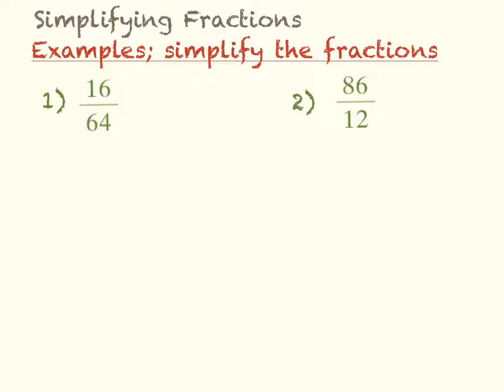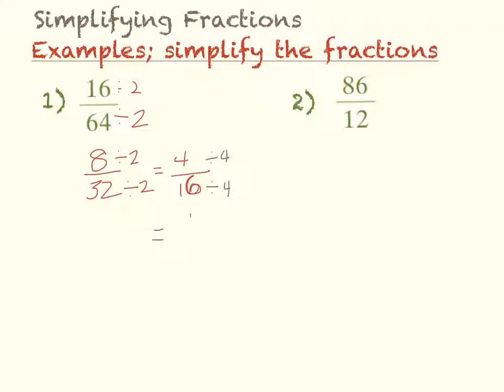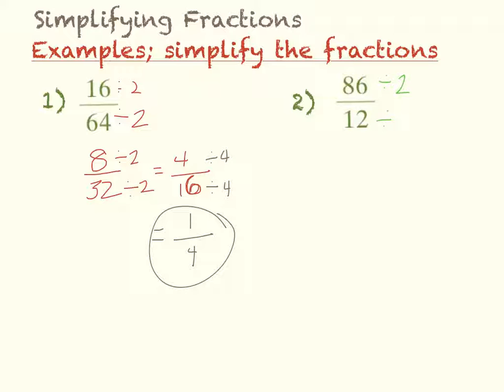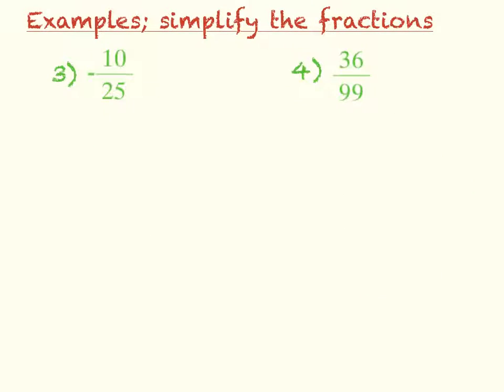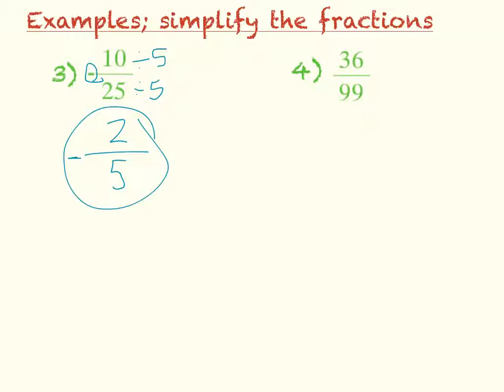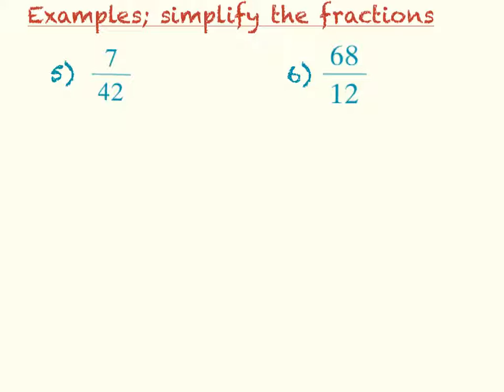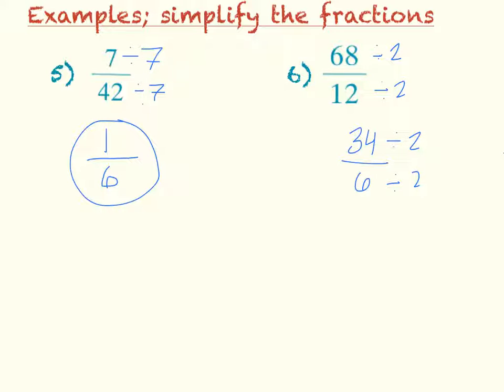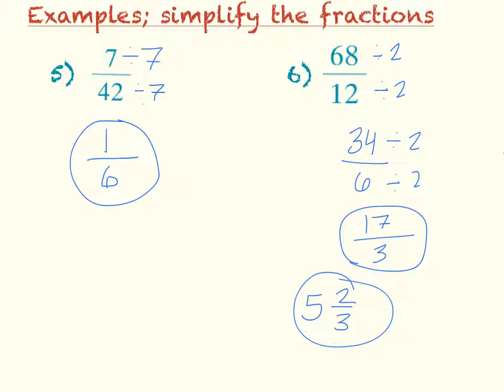Simplifying Fractions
Notes over one method of simplifying fractions.